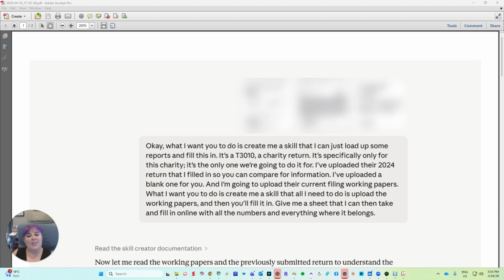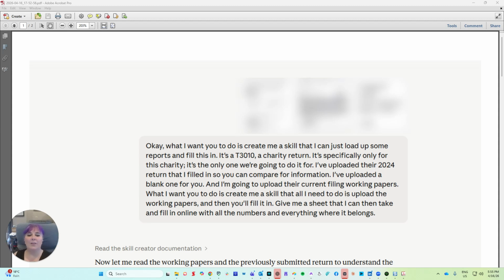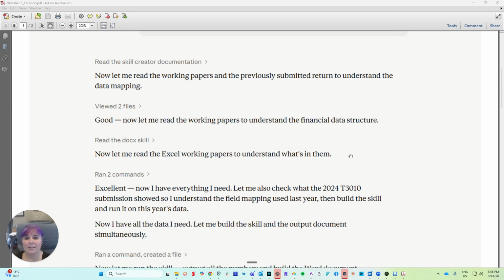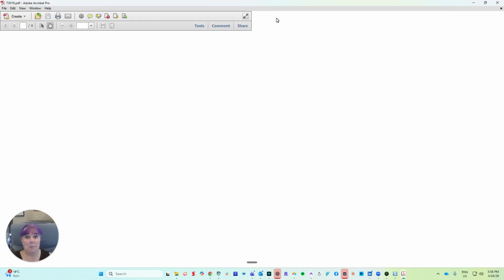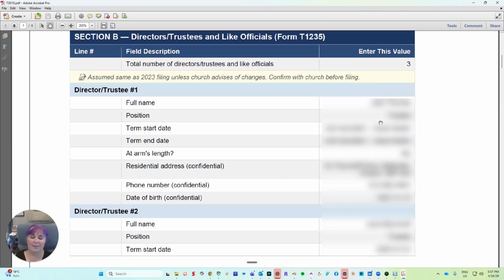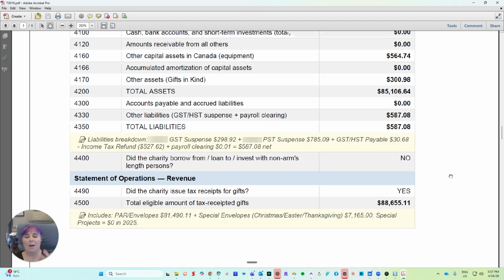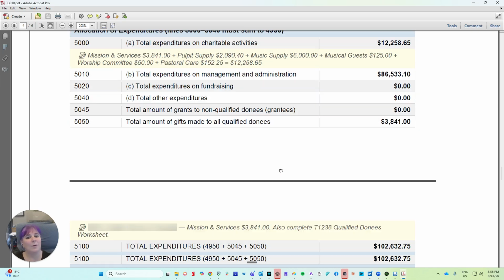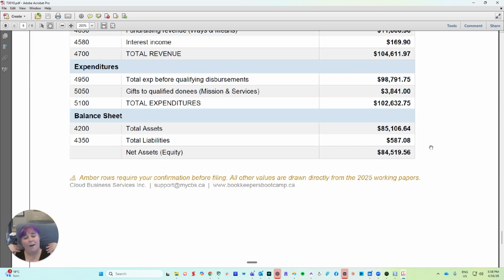AI in Action: Creating a Skill for T3010 Tax Filing (Wisprflow and Claude)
Welcome to AI in Action, our series where I break down real use case scenarios. I show you what works, what to avoid, and how to make AI work for you and your practice. Remember, AI will amplify us, not replace us!

In this episode, I show you how I use Wisprflow and Claude to create a skill for ease in filing a T3010.

Whether you're a solo bookkeeper, running a small accounting firm, or just curious about AI, this series will show you practical, real-world applications that save time and increase profitability.

If you found this helpful, LIKE this video and SHARE it with fellow accountants and bookkeepers who need to see this!

Since 2015, I’ve been teaching bookkeepers how to elevate their practices and streamline their workflows. I've been educating accounting professionals on AI adoption through professional speaking engagements since 2024.

Resources